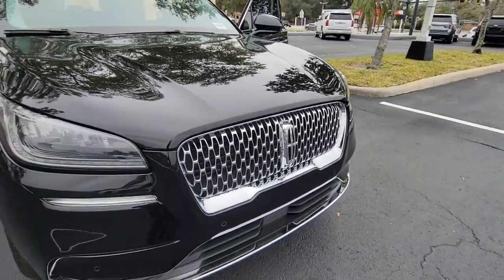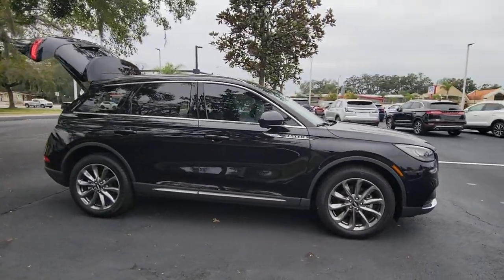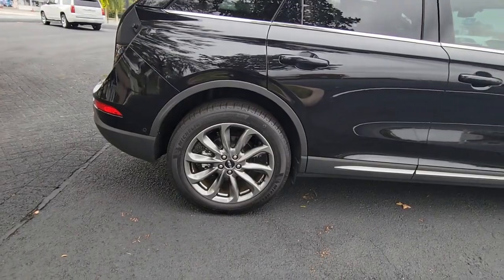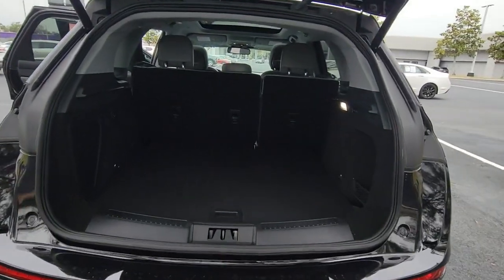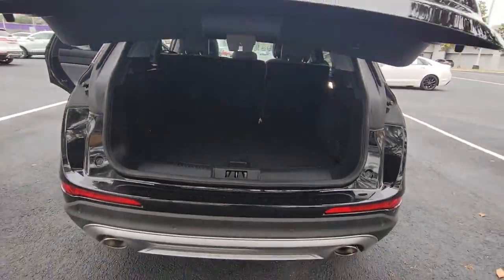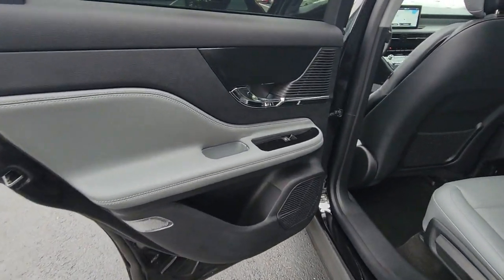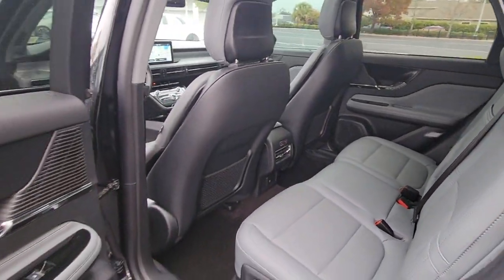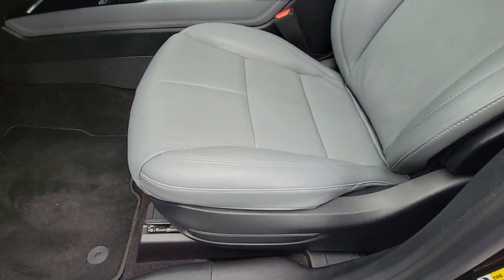2020 Lincoln Corsair Winter Park, Longwood, Kissimmee, Windermere, Orlando, FL BL15376A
Infinite Black Used 2020 Lincoln Corsair available in Orlando, Florida at Central Florida Lincoln. Servicing the Winter Park, Longwood, Kissimmee, Windermere, FL area.

Certified. Recent Arrival! This 2020 Lincoln Corsair Standard in Infinite Black features: LINCOLN CERTIFIED W/100K WARRANTY , THIS IS NOT YOUR NORMAL STANDARD EDITION , THIS VEHICLE HAS OVER $8000.00 IN OPTION PACKAGES AND UPGRADES , CONVENIENCE PACKAGE , FACTORY NAVIGATION , PREMIUM PACKAGE , LINCOLN CO-PILOT360 PLUS PACKAGE , ELEMENTS PACKAGE , PANORAMIC VISTA ROOF , ACTIVE PARK ASSIST PLUS , ADAPTIVE CRUISE CONTROL , 360 DEGREE CAMERA , RAIN SENSING WIPERS , 19 Premium Painted Aluminum Wheels, 360-Degree Camera, 60/40 EasyFold Rear Seat w/Power Seatback Release, ABS brakes, Active Park Assist Plus, Adaptive Cruise Control w/Traffic Jam Assist, AM/FM radio: SiriusXM, Ambient Lighting, Auto High-beam Headlights, Automatic temperature control, Convenience Package, Delay-off headlights, Dual front impact airbags, Dual front side impact airbags, Elements Package, Emergency communication system: SYNC 3 911 Assist, Equipment Group 101A, Evasive Steering Assist (ESA), Forward Sensing System, Front dual zone A/C, Heated Rear Seat, Heated Steering Wheel, Heated/Ventilated Driver & Front Passenger Seats, Lincoln Co-Pilot360 Plus Package, Navigation System, Panoramic Vista Roof w/Power Shade, Power driver seat, Power Liftgate, Power steering, Premium Leather Heated Comfort Seats, Premium Package, Radio data system, Radio: Lincoln Premium Audio System w/MP3, Rain Sensing Wipers, Reverse Brake Assist, SiriusXM Radio, SYNC 3 Communications & Entertainment System, Universal Garage Door Opener, Voice-Activated Touchscreen Navigation System, Windshield Wiper De-Icer. FWD Priced below KBB Fair Purchase Price! Odometer is 5536 miles below market average! Awards:* 2020 KBB.com 10 Favorite New-for-2020 Cars 22/29 City/Highway MPGLincoln Certified Pre-Owned Details:* Vehicle History* Transferable Warranty* Warranty Deductible: $100* Includes Car Rental and Trip Interruption Reimbursement* 200 Point Inspection* Roadside Assistance* Limited Warranty: 72 Month/100,000 Mile (whichever comes first) from original in-service dateVisit our virtual showroom 24/7 @centralfloridalincoln.com.